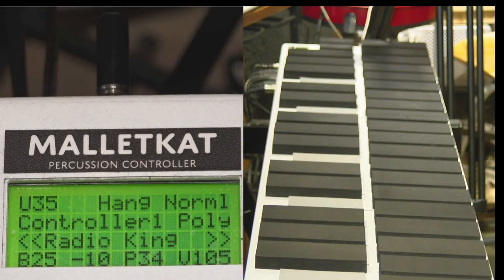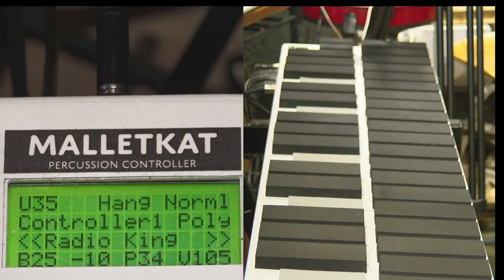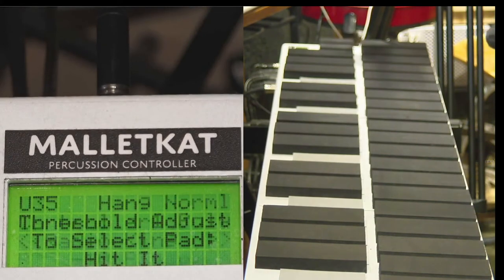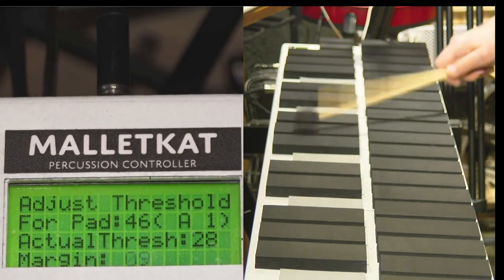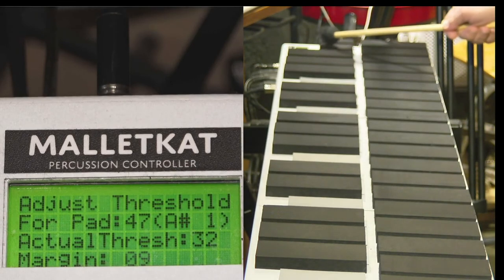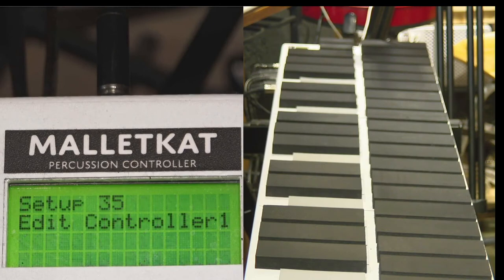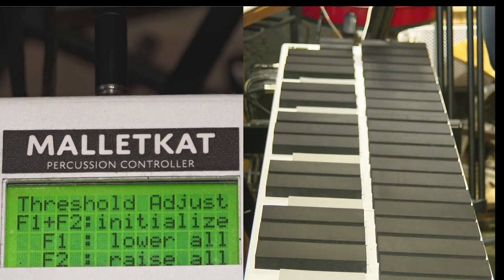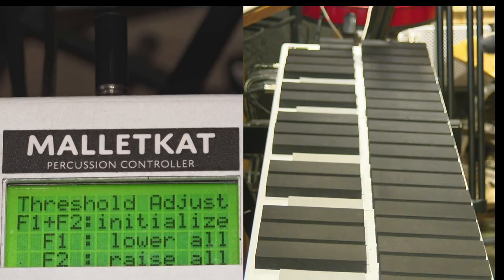PAD THRESHOLDS: malletKAT Training Videos